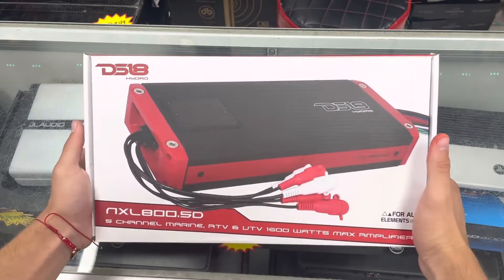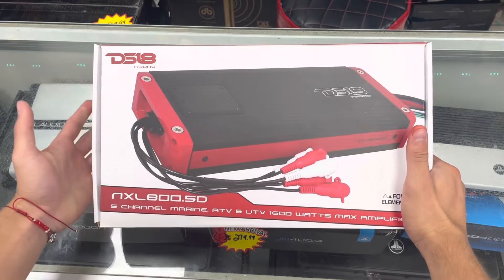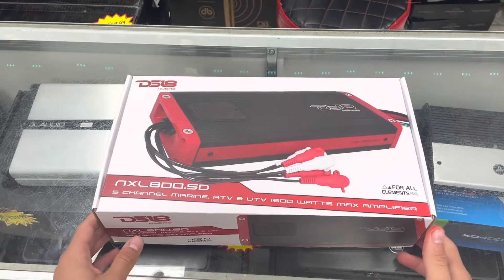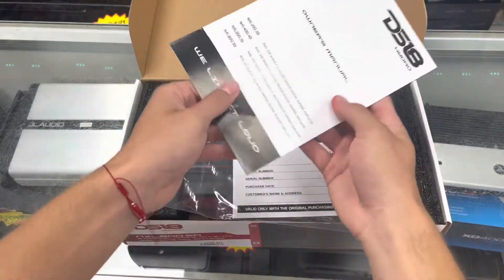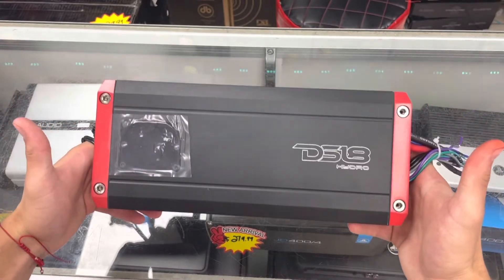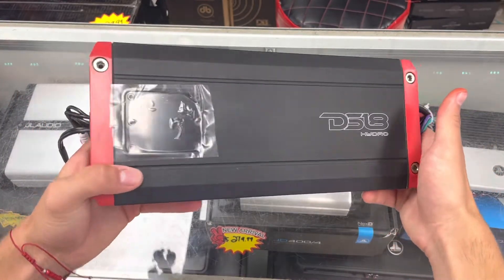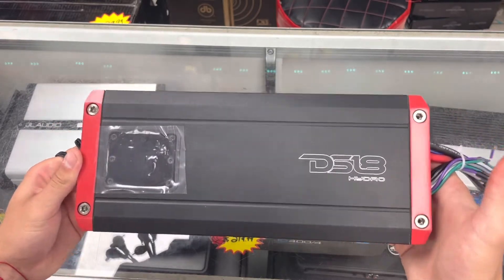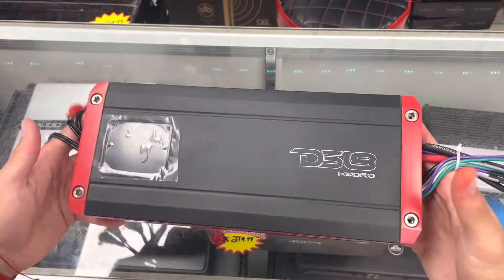NXL800.5D ds18 unboxing